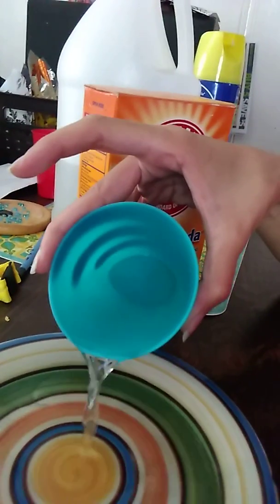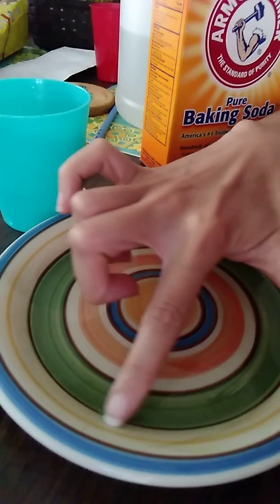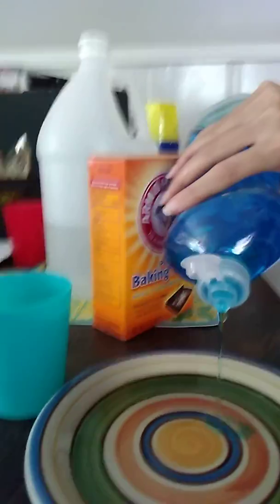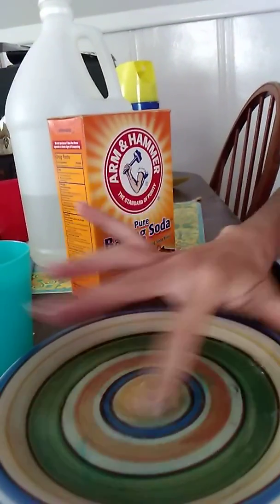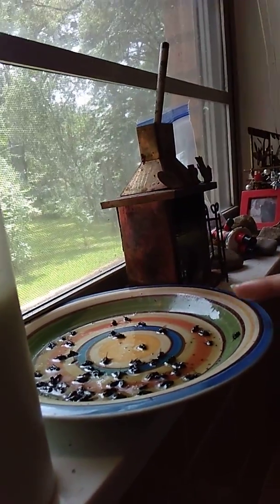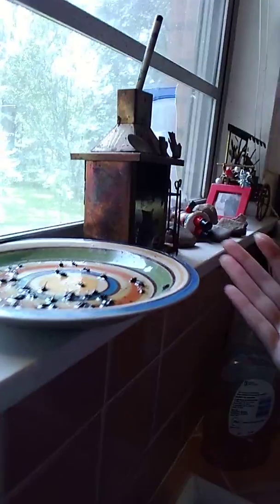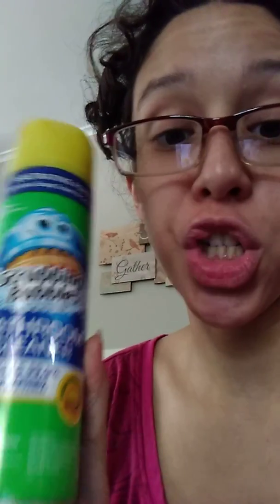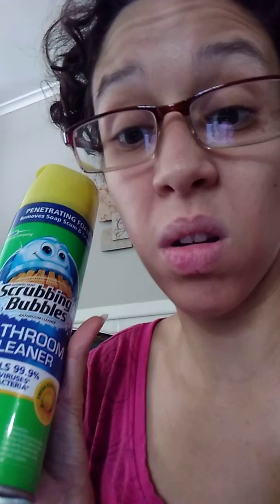Pest control (flys and ants)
Some easy things to use that you may already have around the house